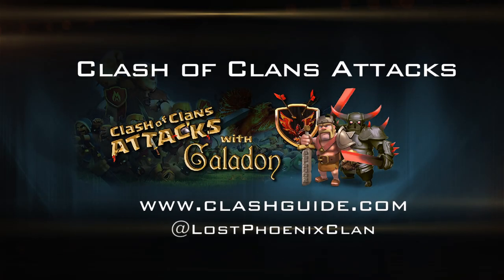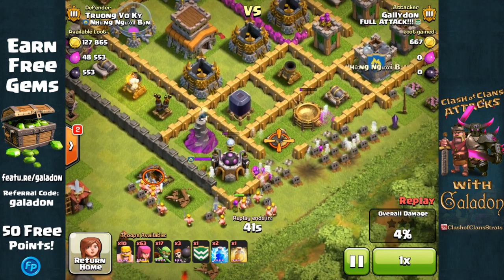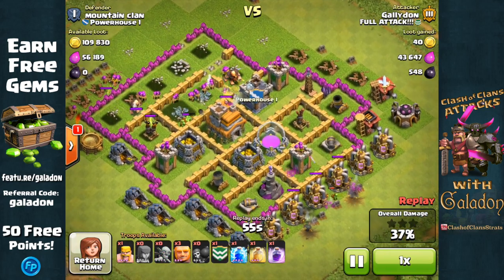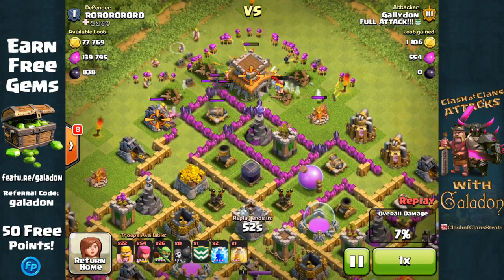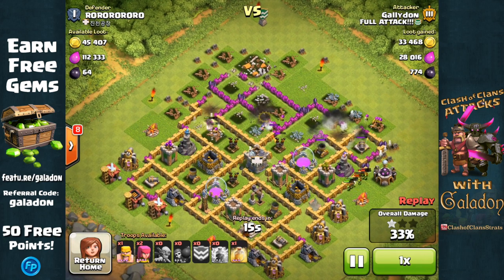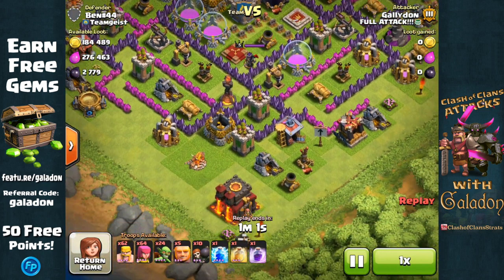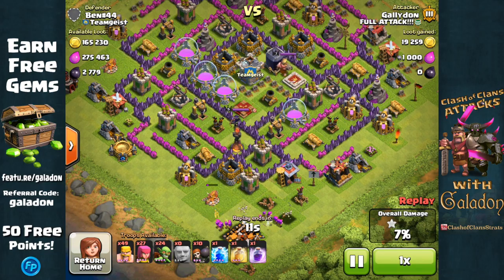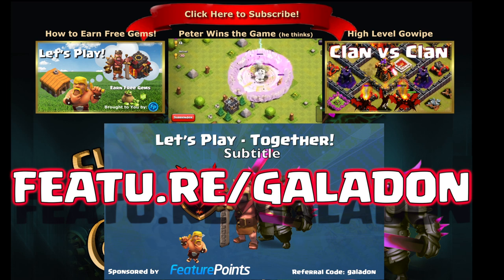Clash of Clans Town Hall 7 | "Barbarian King in One Day" | Dark Elixir Farming | Ep. 10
Clash Of Clans Attacks brings you the often-requested Town Hall 7 Strategy Guide in Clash Of Clans - How To Farm Dark Elixir for your Barbarian King in one day!

Let's Play Clash of Clans Together - Episode 10!

Clash of Clans Update News is always here - subscribe for daily uploads - strategy, replays, Peter17$ - comedic, humorous, funny, parody, satire content - and more - all in stunning HD quality of course - stay tuned for REAL, FREE gems giveaways from your trusted source for all things Clash of Clans!

Seller: Supercell Oy
Category: Games
Updated: Oct 22, 2014
Version: 6.322
Size: 52.9 MB